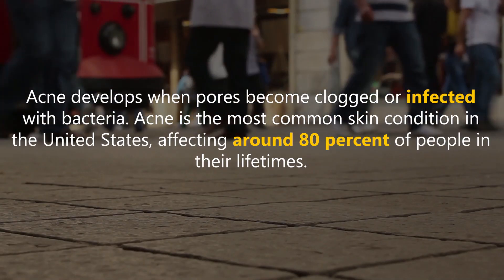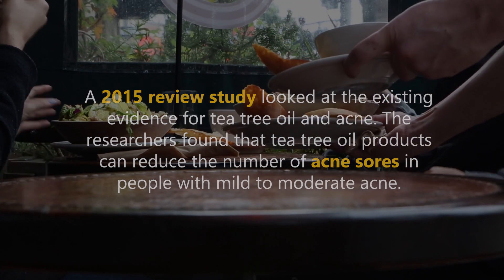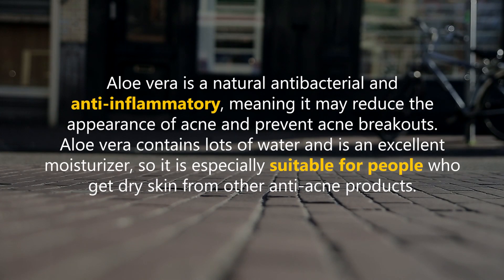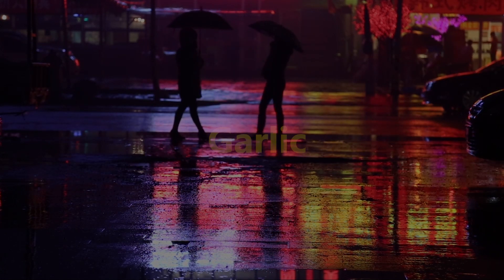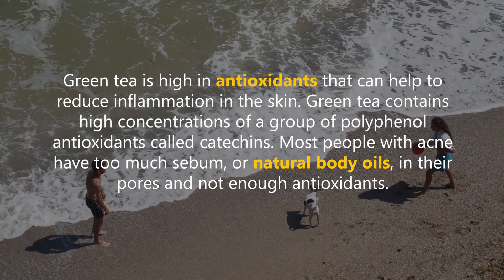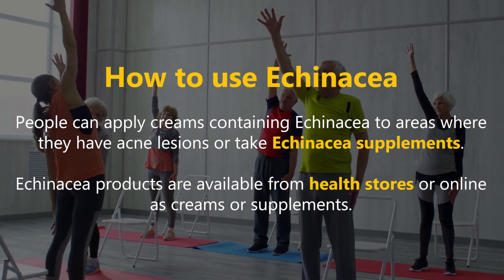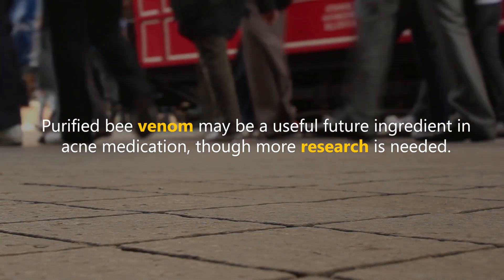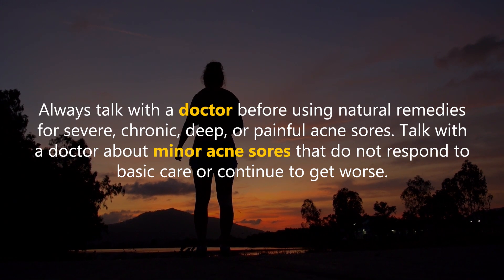The Hidden Power of Tea Tree Oil for Acne Relief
Unlock the hidden power of tea tree oil for acne relief with our expert insights! As someone passionate about improving your wellbeing, I'm thrilled to share how natural remedies like tea tree oil can support your skincare journey. Tea tree oil is renowned for its antibacterial and anti-inflammatory properties, making it a promising natural solution for reducing acne and soothing inflamed skin. In this video, we dive into the science behind tea tree oil, comparing its efficacy to common OTC medications, and provide practical tips on incorporating it into your routine. Remember, while natural remedies like vitamins and herbal extracts offer health benefits, it's crucial to consult healthcare professionals for personalized advice. I invite you to suggest future topics and explore related videos on our channel to discover more ways to enhance your eye health and overall wellbeing. Producing videos that improve people's lives is of utmost importance to me, and I look forward to this journey with you!

CHAPTERS:
00:00 - Home remedies for acne
00:55 - Tea tree oil benefits
01:48 - Jojoba oil for skin
02:40 - Aloe vera for acne
03:32 - Honey as a treatment
03:58 - Garlic for acne healing
04:45 - Green tea skincare
05:50 - Echinacea for acne
06:22 - Rosemary oil benefits
06:45 - Bee venom therapy
07:20 - Coconut oil for acne
07:51 - Outlook on remedies